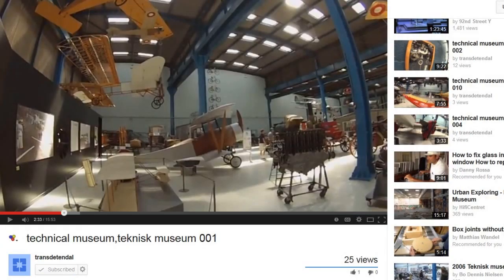TDD report for July 19, 2014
Missile detector can help fight malaria.
Anti-tank missile detector joins fight against malaria

Your gadgets can be used to monitor traffic jams.